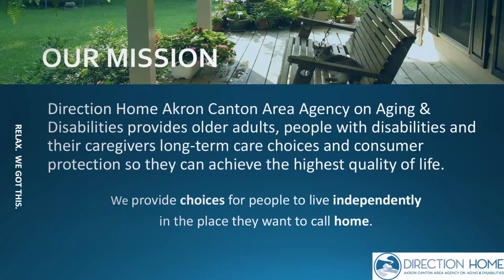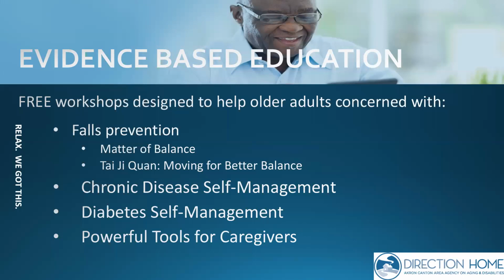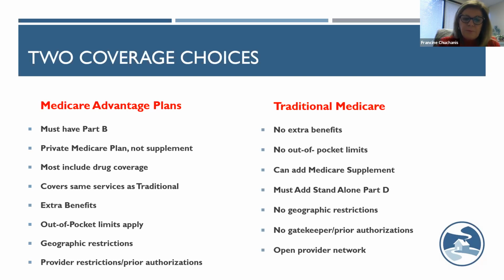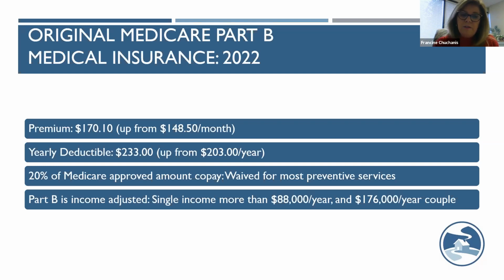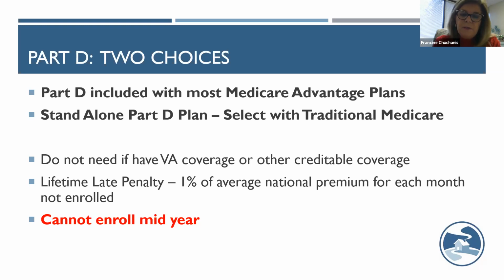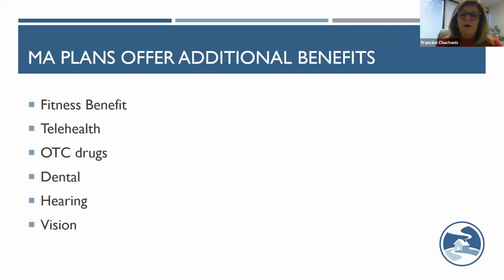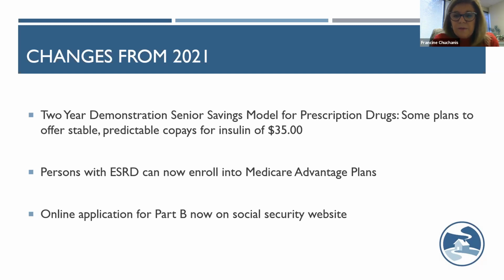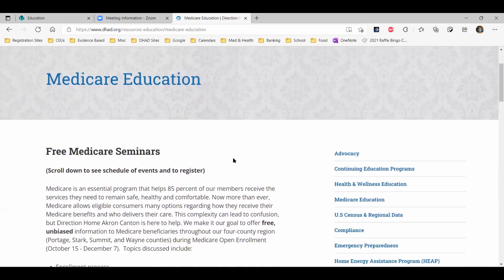Direction Home Akron Canton Area Agency on Aging & Disabilities Medicare Made Simple Seminar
Join Francine Chuchanis, our Director of Entitlement Rights, to learn the ins and outs of Medicare and the 2022 plans.